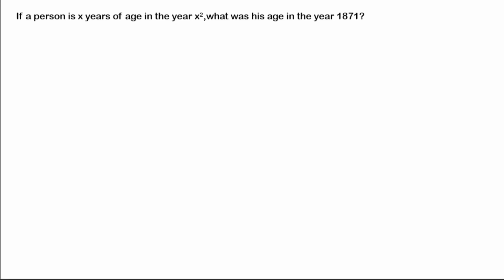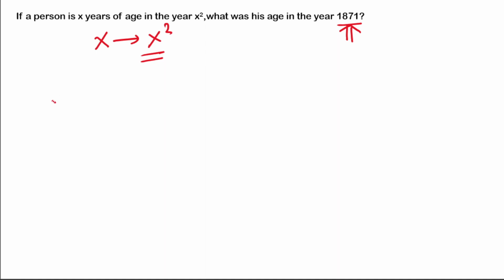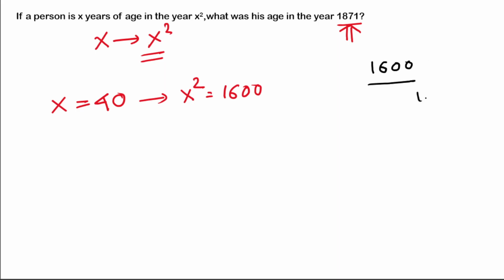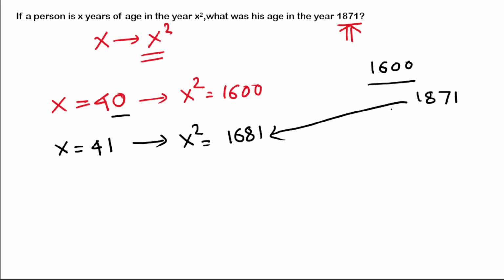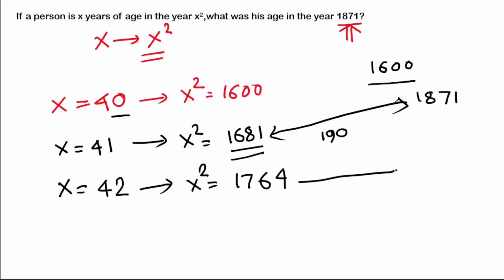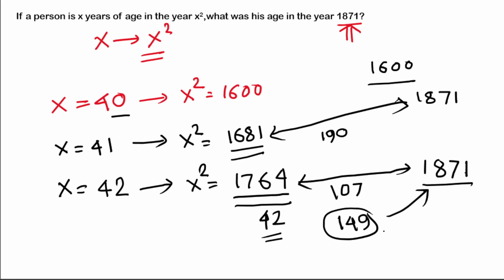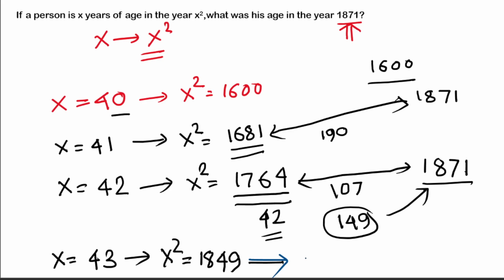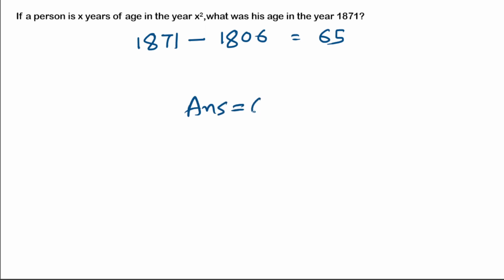How to solve - Simple math - Problem 1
If a person is x years of age in the year x2,what was his age in the year 1871?